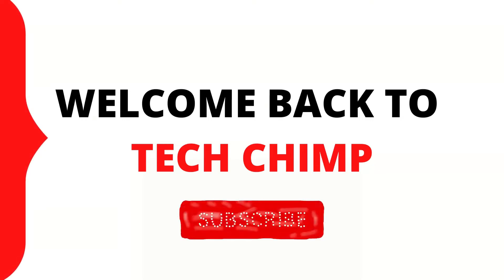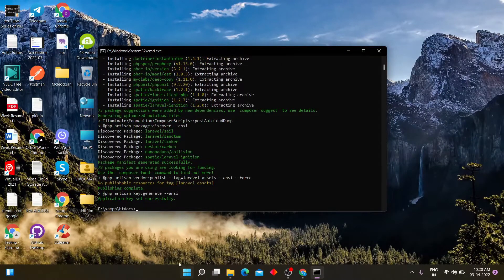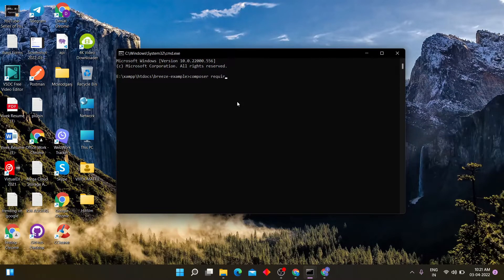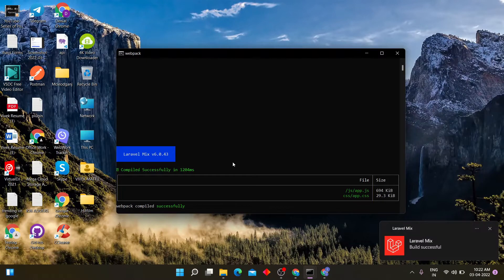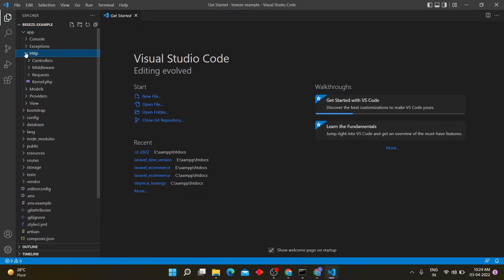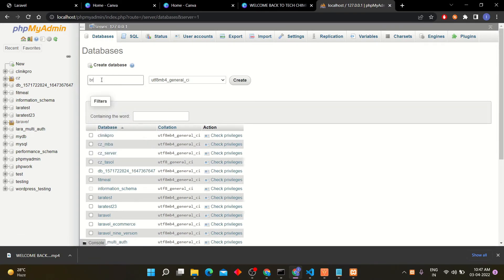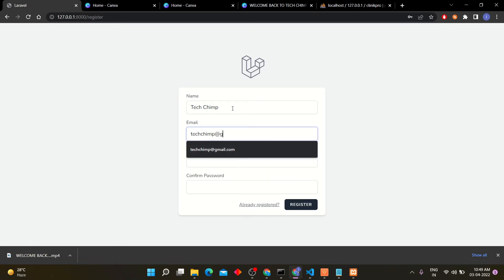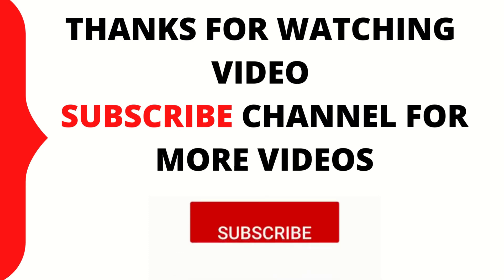Laravel 9 Breeze Tutorial 2022 | Login and Register in Laravel 9 Using Breeze | Laravel Beginners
I am Writing These Commands Which You Can use to Install Breeze into Laravel 9 or Laravel 8

Step : 1
Create New Project With This Command
composer create-project laravel/laravel  breeze-example

Step : 2
Install laravel breeze package by bellow command
composer require laravel/breeze --dev

Step : 3
 Install laravel breeze for simple auth scaffolding. so let's run bellow command:
php artisan breeze:install

Step :4
npm install && npm run dev

Step 5:
Run Migration Command to Migrate Tables

Step 6
Run Project With This Command .

Hello Guys Today You Guys are Going to Lear How to Create Login and Register Using Breeze Method in Laravel. This is Veri Simple Method to Create Authentication in Laravel.  You Can Use These Commands into Laravel 8 or Laravel 9.

Laravel Breeze provides simple authentication features including login, registration, password reset, email verification, and password confirmation. Breeze powered by Blade and Tailwind. Laravel breeze gives you the ability to create authentication scaffolding with vue and react.

Laravel 9  REST API 2022 | Custom Api to Insert Data into Database 2022 | Laravel 9 Tutorial